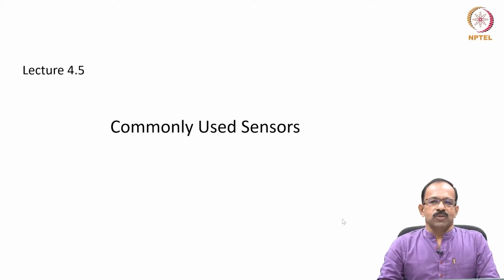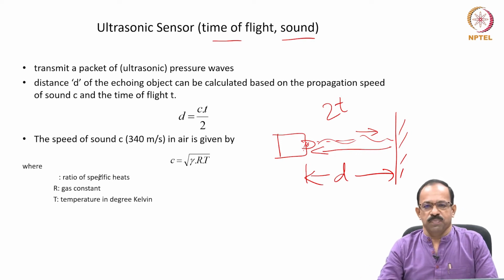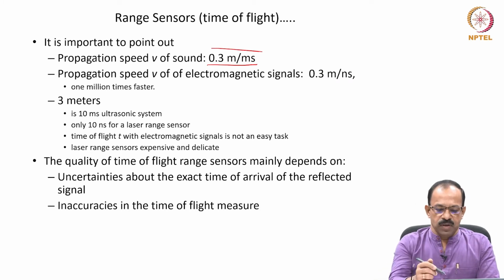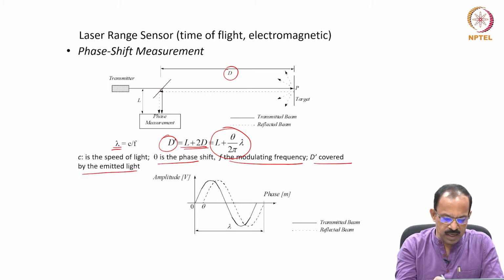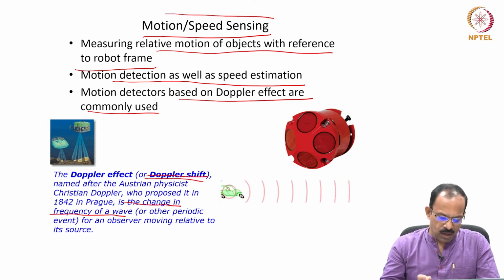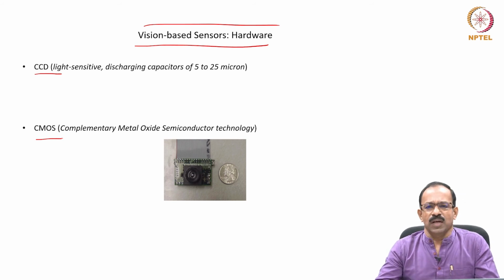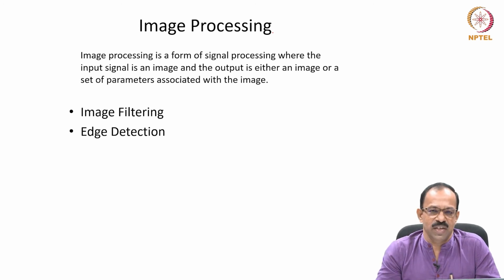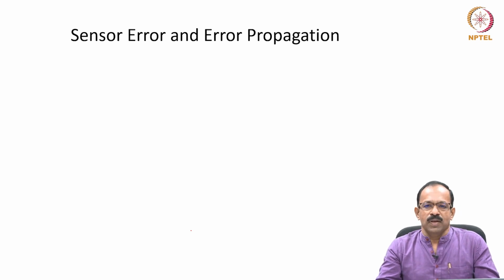mod04lec23 - Commonly used sensors 3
Localization and environment modelling, ultrasonic sensor, electromagnetic signal, time of flight, Doppler shift.